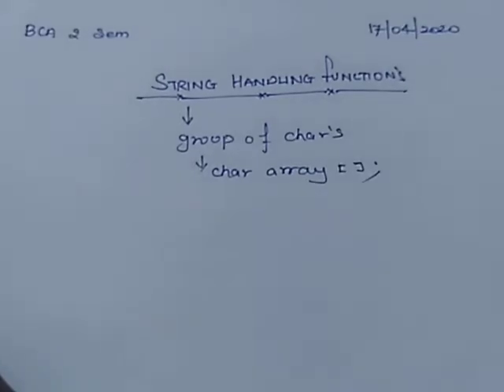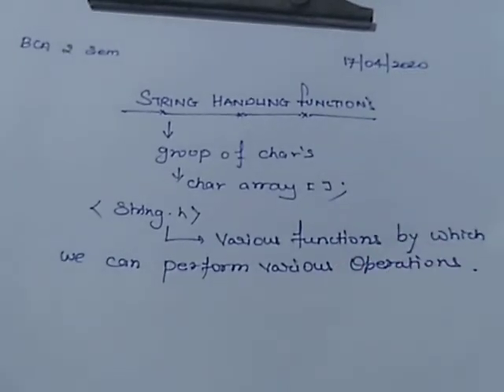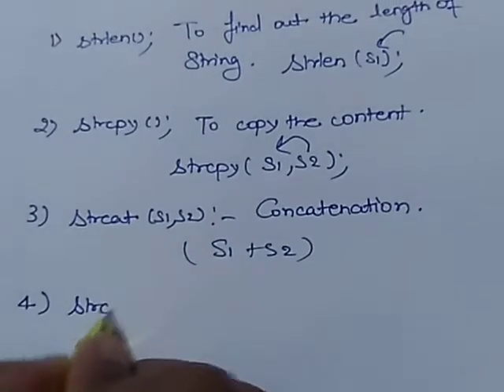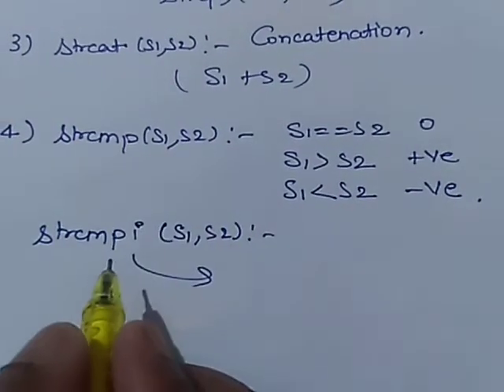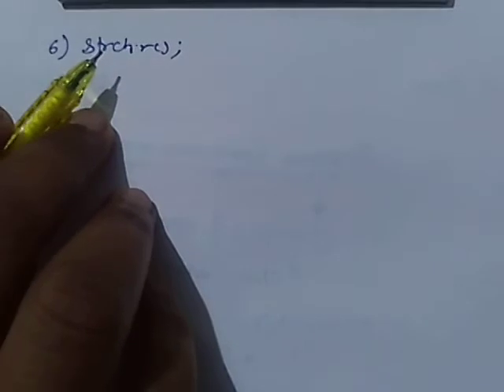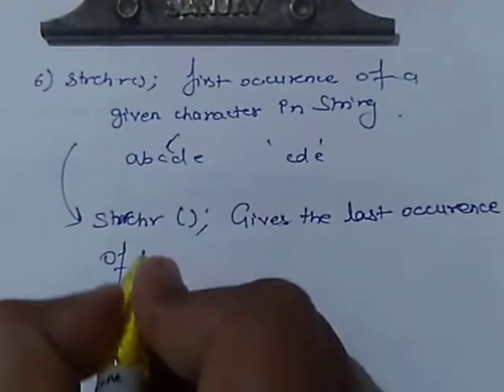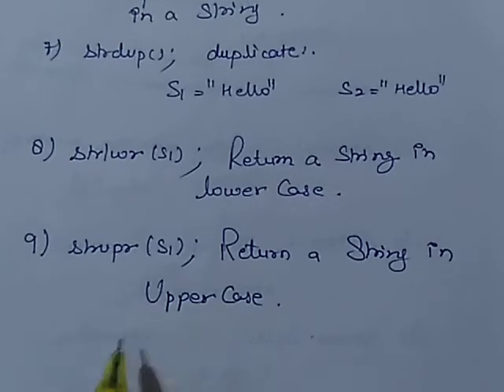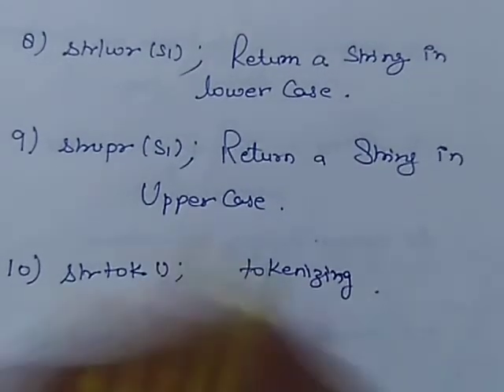STRING HANDLING FUNCTION ( PROG. IN C )